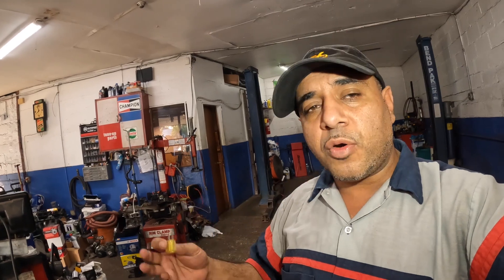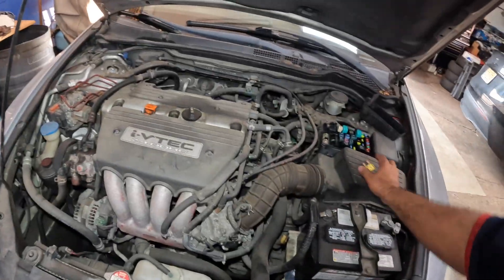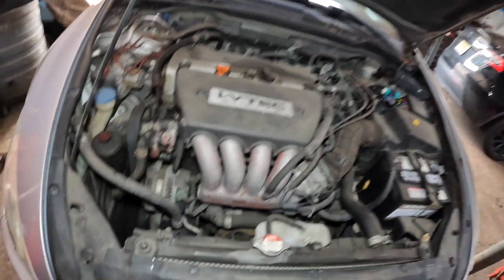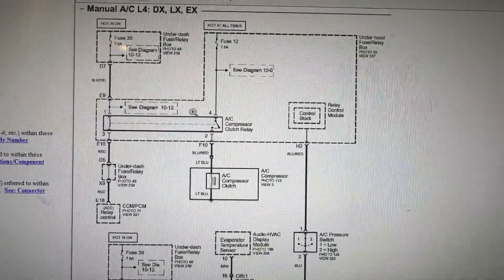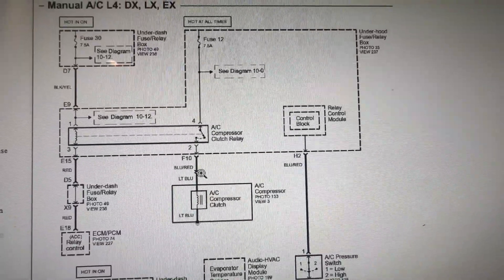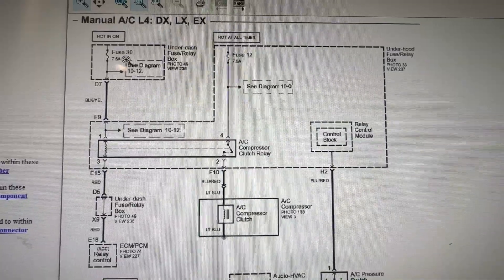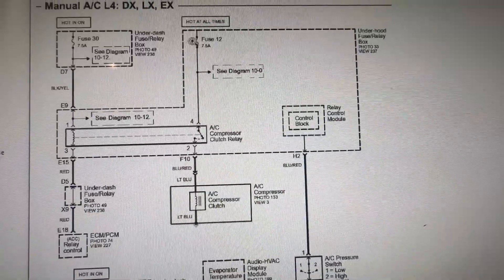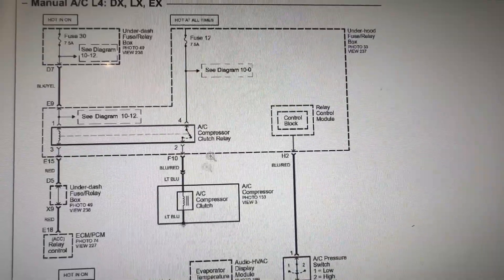AC fuse keeps Blowing Quick Diagnostic common issues